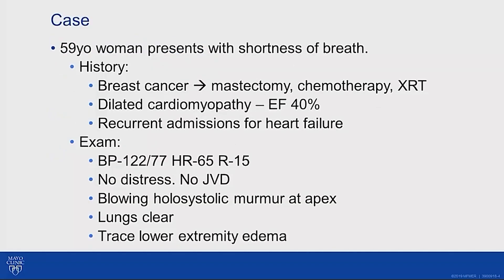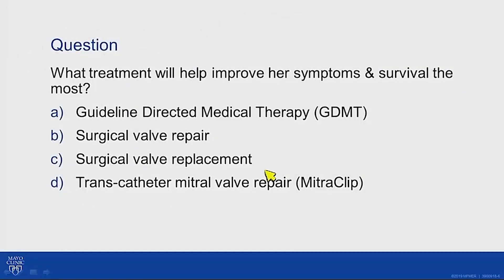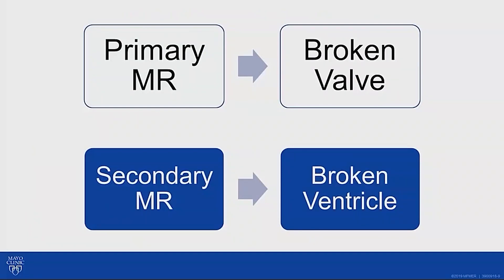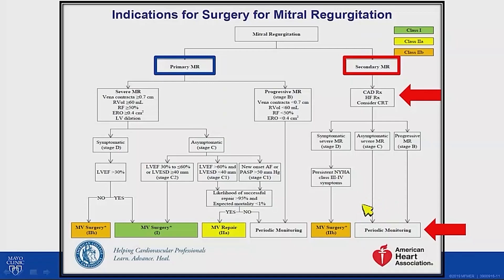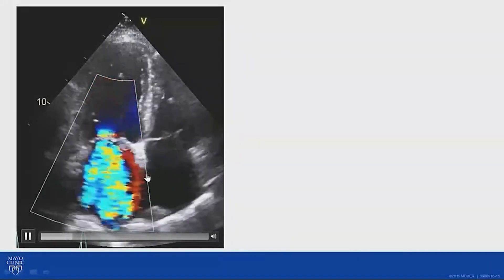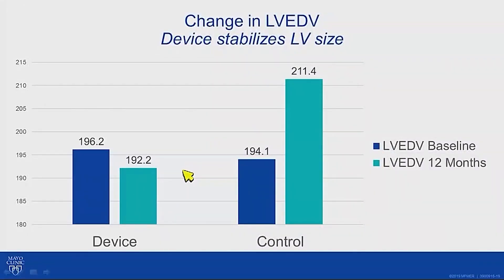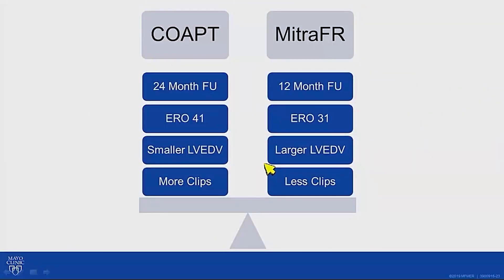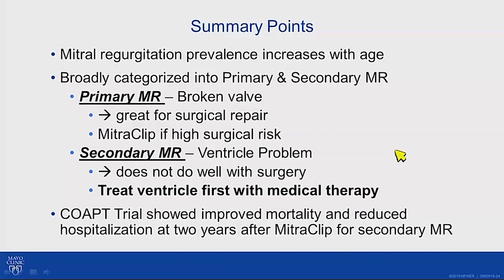Mitral Valve Disease-When to Consider Transcatheter Mitral Valve Intervention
Review primary and secondary mitral regurgitation. Identify appropriate patients for transcatheter mitral valve repair.